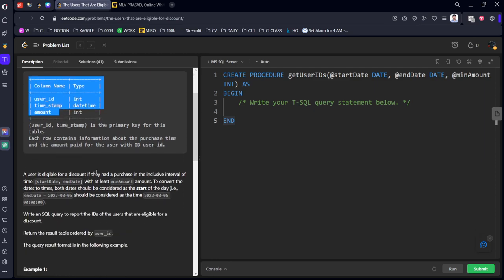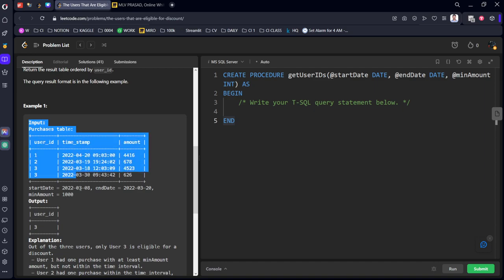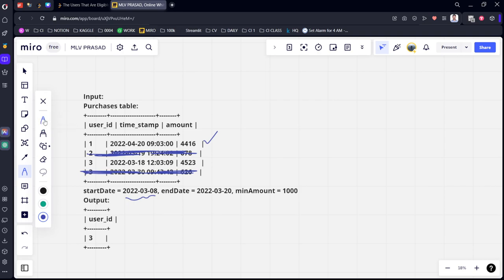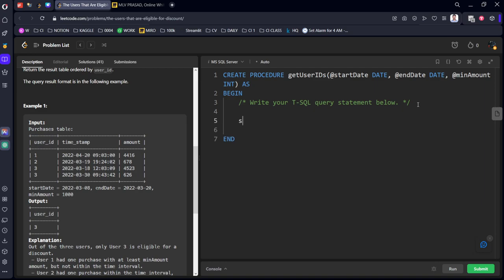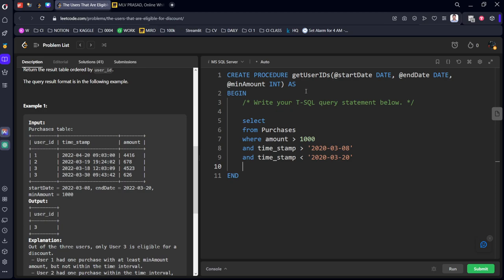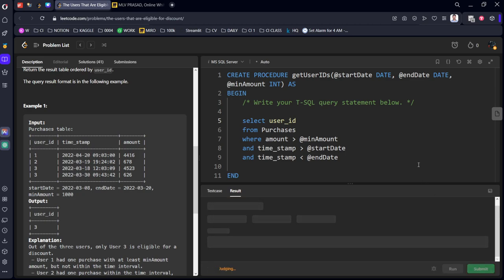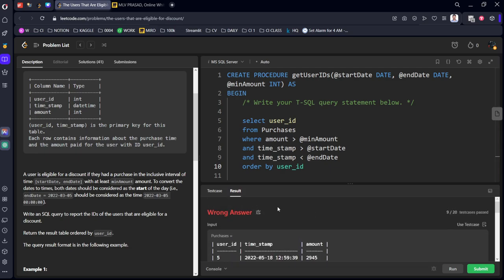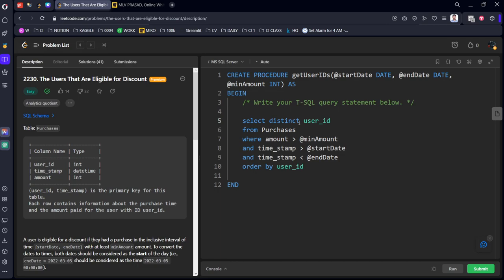MLV Prasad - LeetCode SQL [ EASY ] | 2230 | "The Users That Are Eligible for Discount"